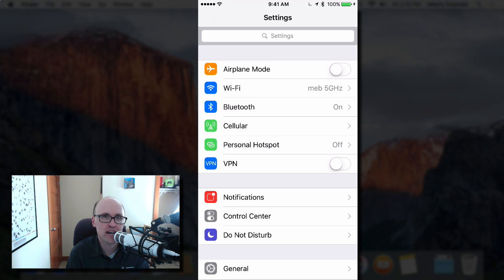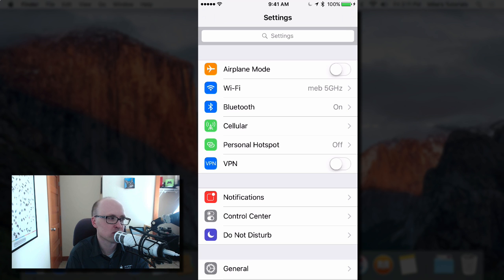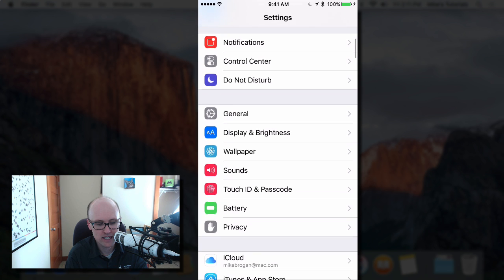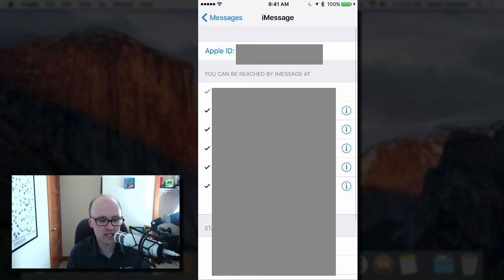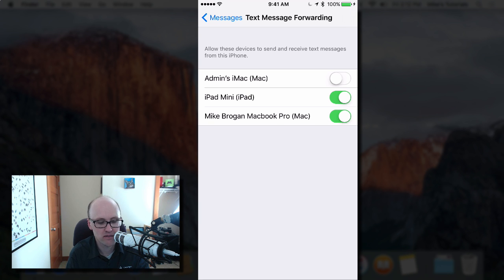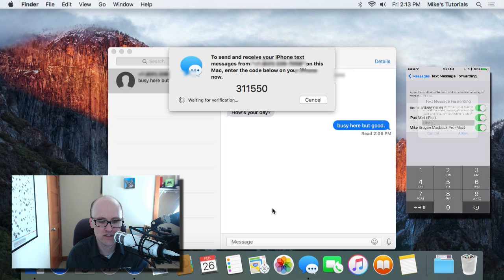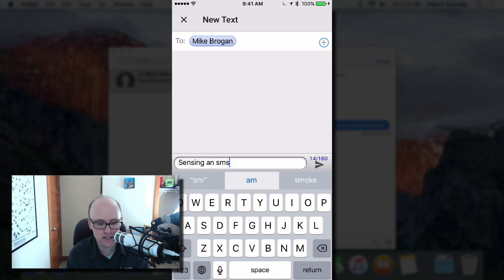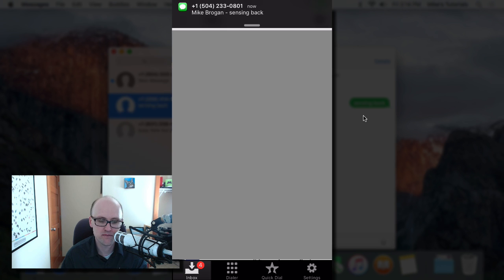Send and receive text messages (SMS) on your iPad or Mac!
Learn how to send traditional text messages on your iPad or Mac when you have an iPhone. Keep in touch with your green bubble friends!